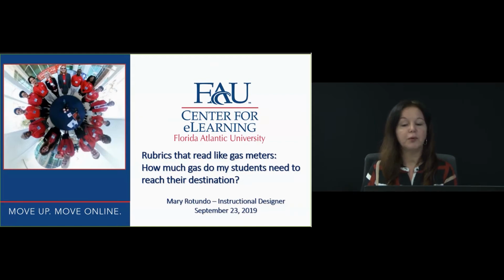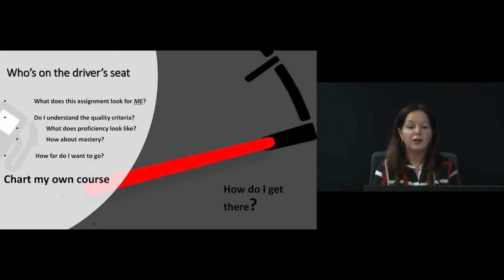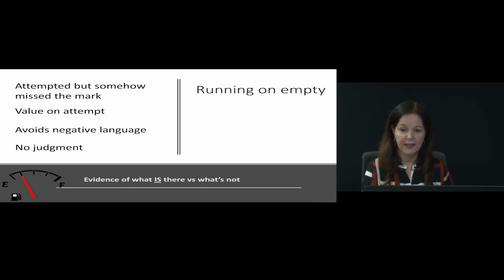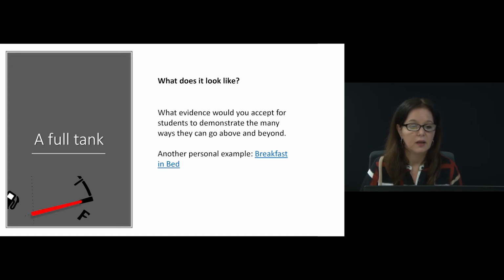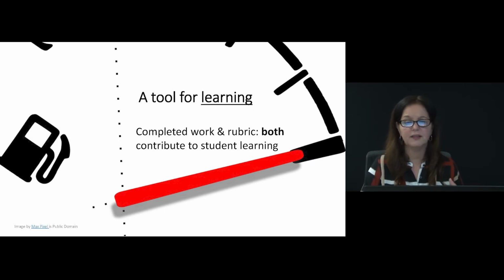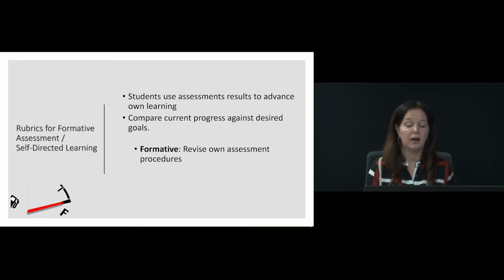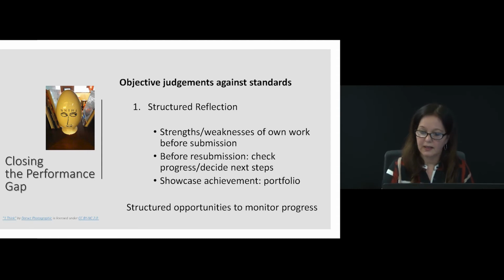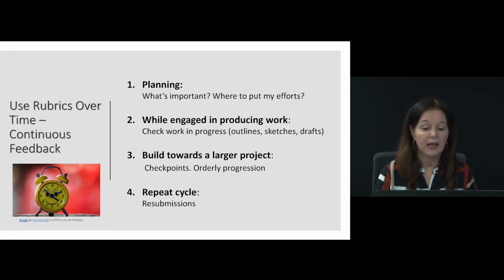Rubrics that Read Like Gas Gauges - CeL Professional Development Webinar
Presenter: Mary Rotundo
9-23-19

We all know how far a half tank can take us but what is halfway for a student who's trying to figure out your expectations for an assignment? What does a full tank look like? Join our session to hear about ways of making your rubrics really talk to your students.